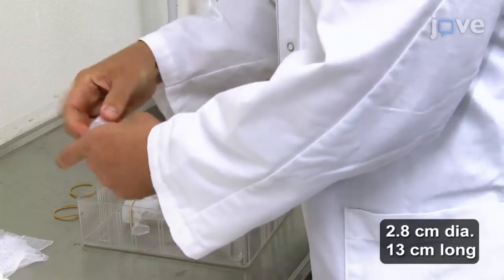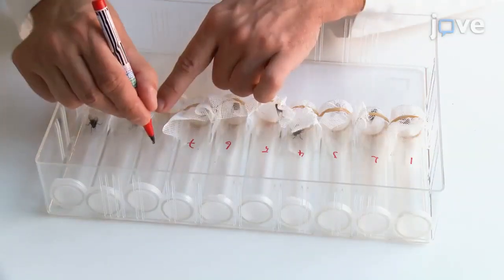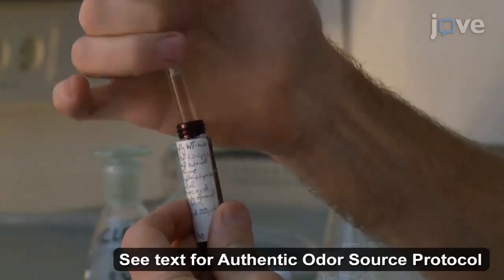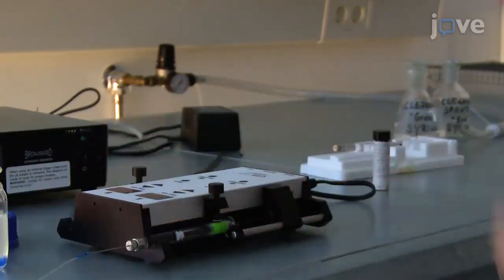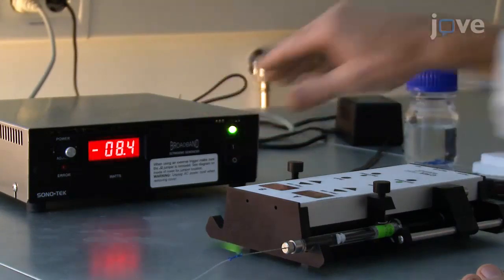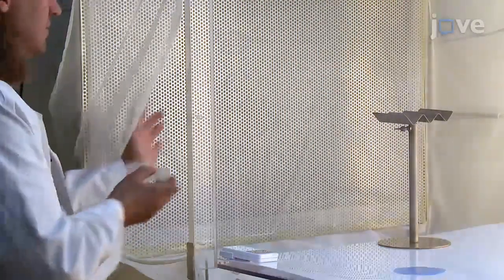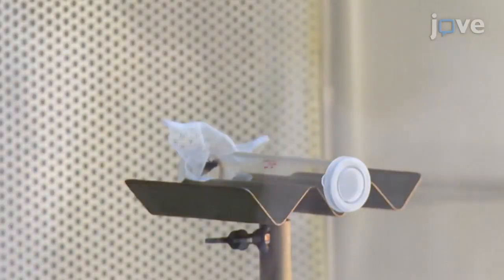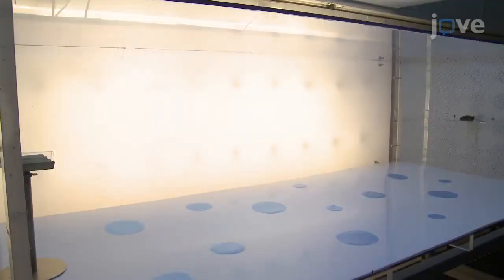Wind Tunnel For Odor Mediated Insect Behavioural Assays l Protocol Preview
A Wind Tunnel for Odor Mediated Insect Behavioural Assays -  a 2 minute Preview of the Experimental Protocol

Geir K. Knudsen, Marco Tasin, Anders Aak, Gunda Thöming
Norwegian Institute of Bioeconomy Research (Nibio), Division of Biotechnology and Plant Health; Swedish University of Agricultural Science, Integrated Plant Protection Unit, Department of Plant Protection Biology; Norwegian Institute of Public Health, Department of Pest Control;

Here, we describe the construction and use of a wind tunnel for odor mediated behavioural assays with insects. The wind tunnel design facilitates the release of odor sources by several methods, with and without visual stimuli. Wind tunnel experiments are important methods to identify behaviorally active volatile chemicals.